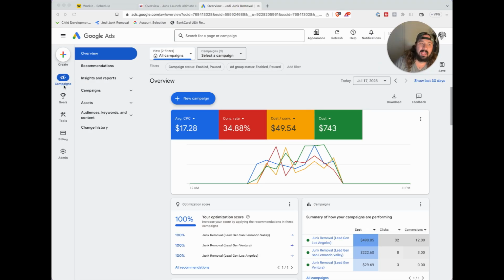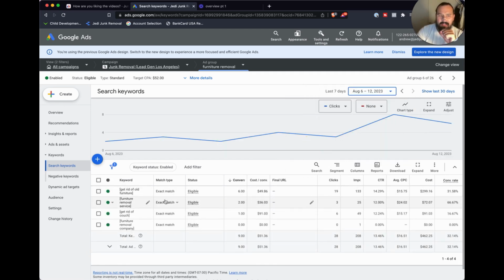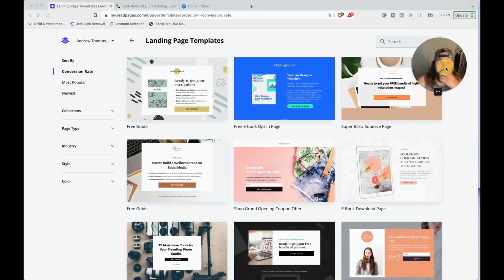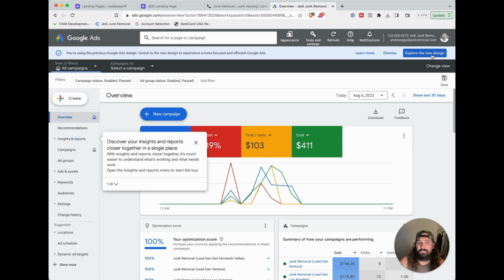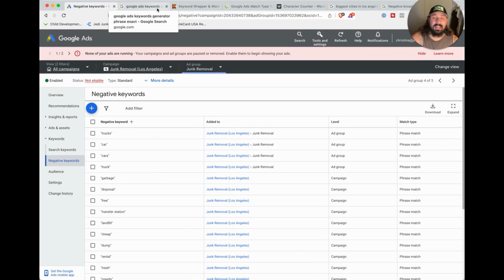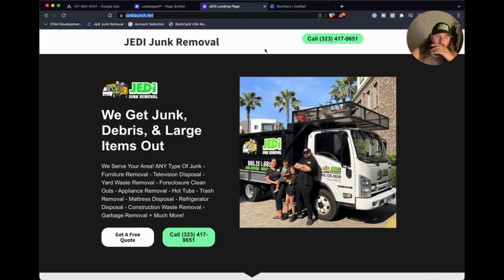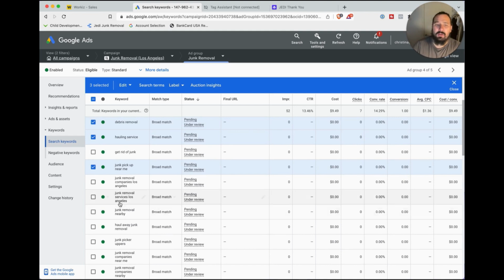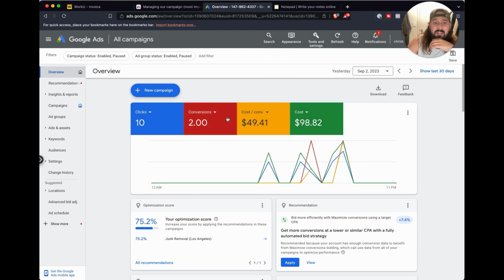Full Junk Removal Google Ads Course - How To Run Your Own Google Ads And Win!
🎓 Free 20-Hour Junk Removal Course (Yes, actually free)